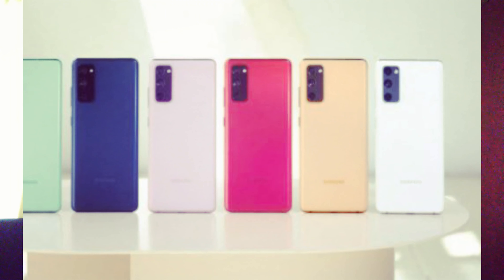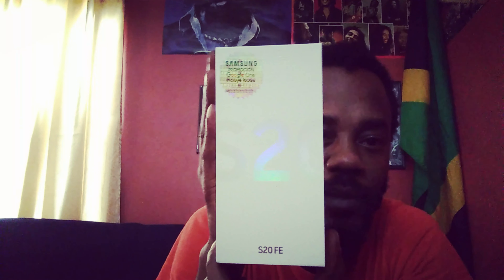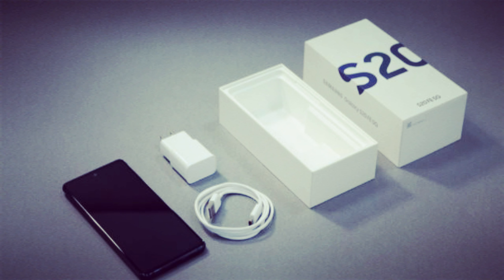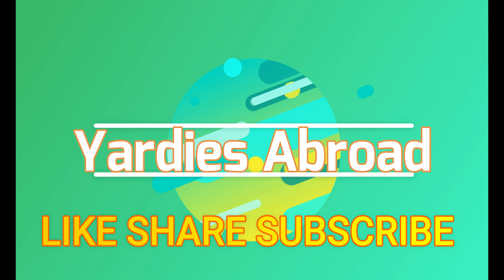Samsung Galaxy S20FE UNBOXING!!!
Unboxing Samsung Galaxy S20 Fan edition..

Clink link below to buy Samsung S20FE.

The Samsung Galaxy S20 FE (Fan Edition) features a 6.5” FHD+ 120Hz SuperAMOLED  Display, Triple camera (12MP Primary, 12MP Ultra wide, 8MP Telephoto), 32MP Selfie, Qualcomm Snapdragon 865 5G/Exynos 990 4G, 6/8GB LPDDR5 RAM, 128GB UFS 3.0 Storage + MicroSD, 4500mAh Battery